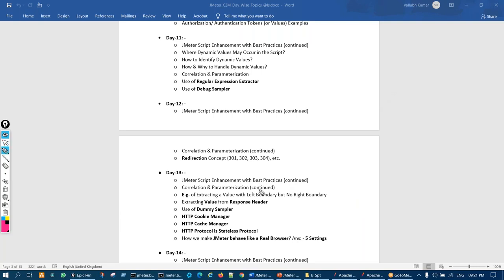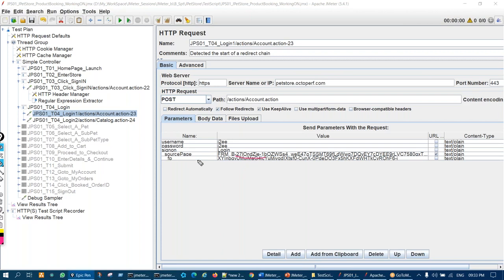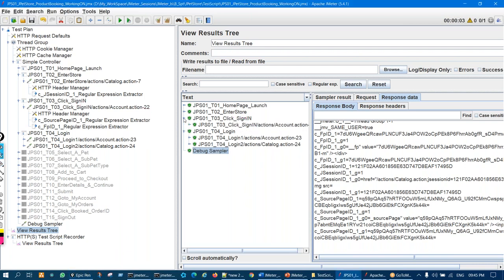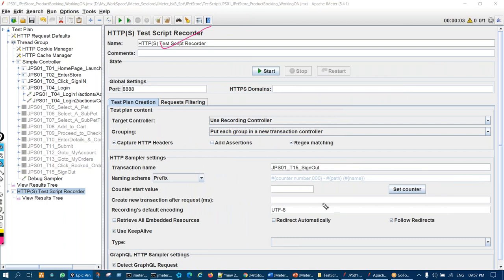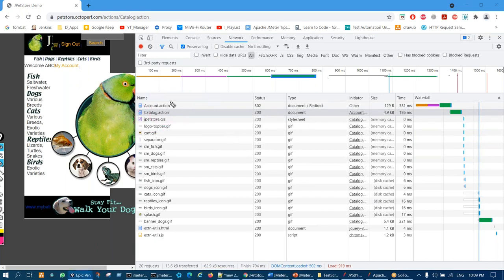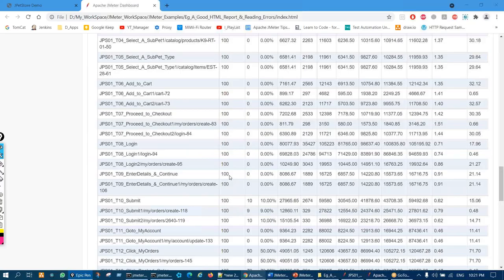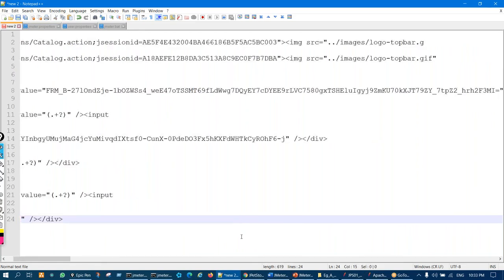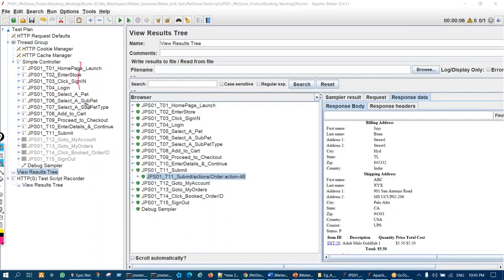Day-13-JMeter-Basics2Advanced with Groovy/Java/BeanShell & Realtime Projects-Ping @7291923030 to Buy